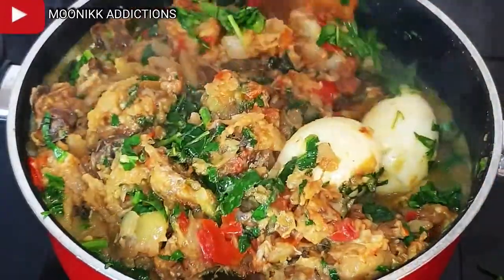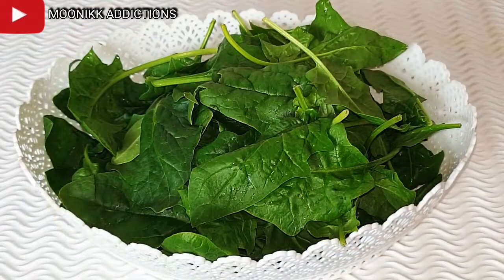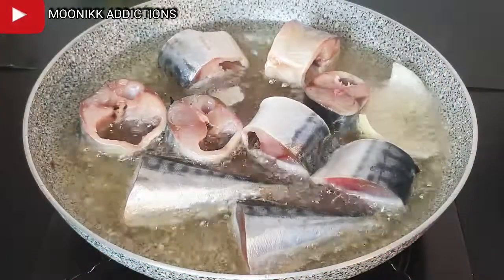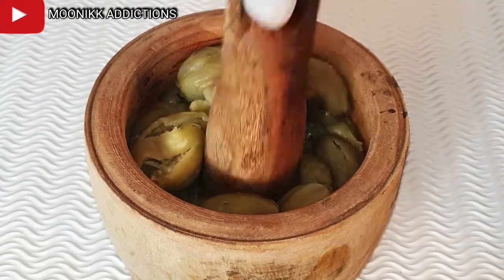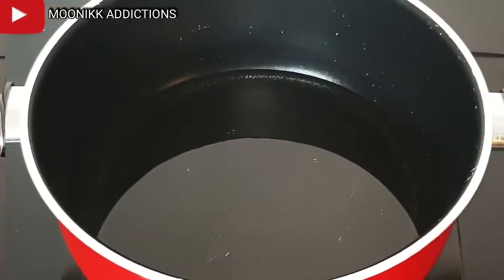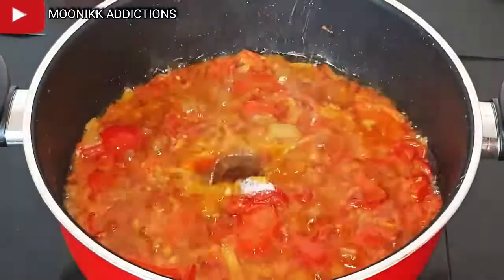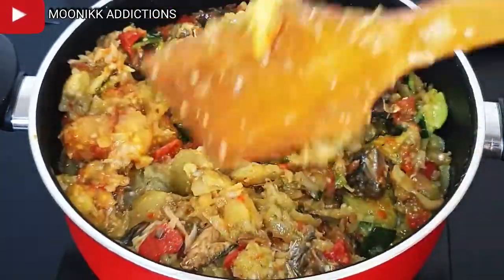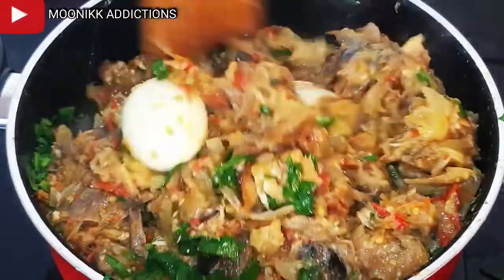How to make the perfect garden egg sauce | well detailed recipe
You won't get it wrong with this recipe 😋